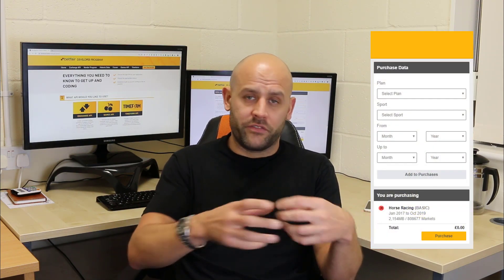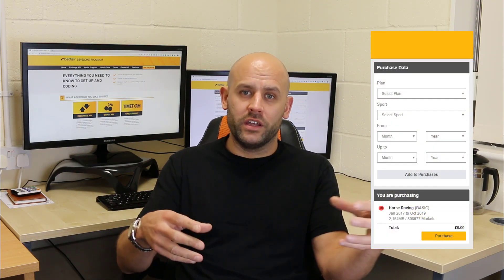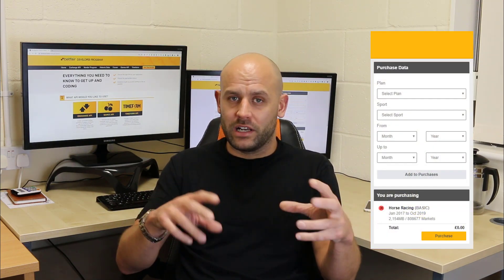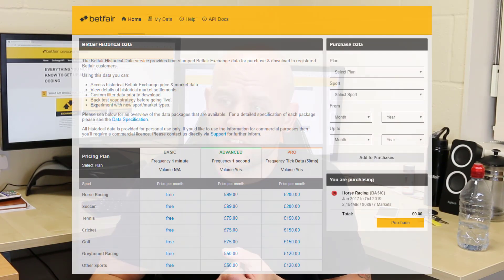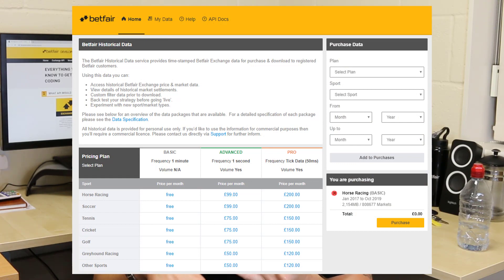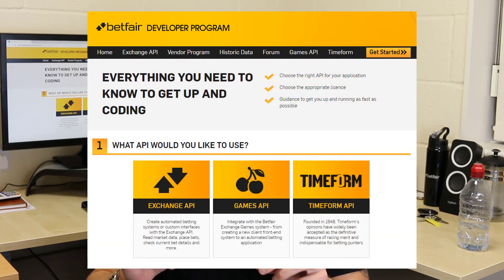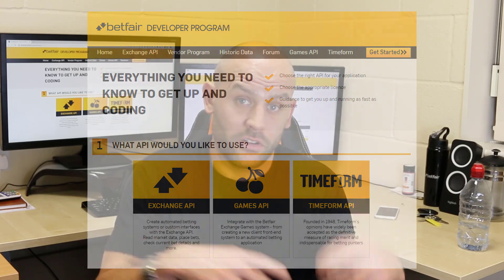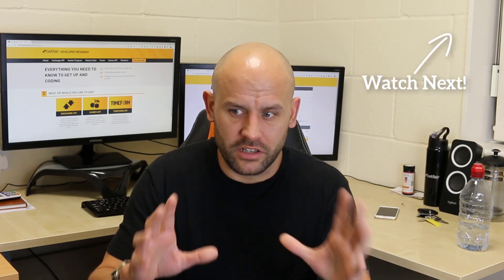Viewing Betfair Historic Data: Solving the Puzzle!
Looking for Betfair's Historical Data? You're in the right place. This breif clip shares all the information you'll need to consider it properly.

In this Q & A, MikeDoorman2 asks: Where can you get Betfair Historical Data?

Being able to go back in time, and re-run the numbers is a massive benefit. For those who have the tech skills, it's certainly something worth thinking about. Betfair data is available in a number of formats for multiple sports on the exchange, check out the links above!

Have a question you want to answer? Ask in the box below!

Follow all the content along over on the blog @ caanberry.com